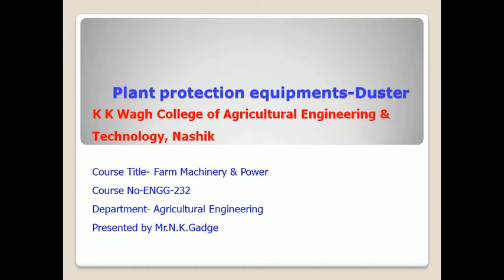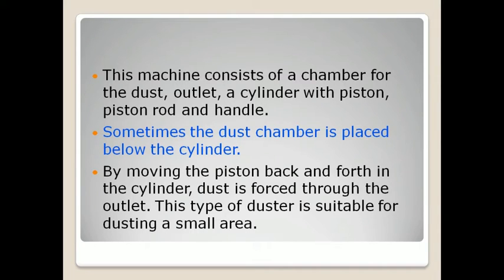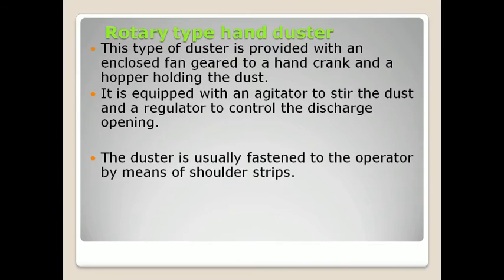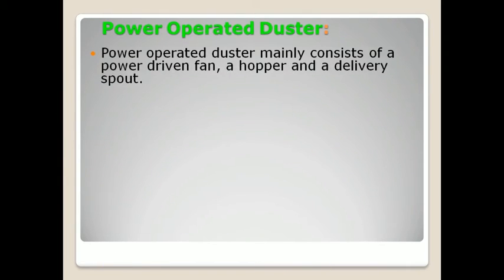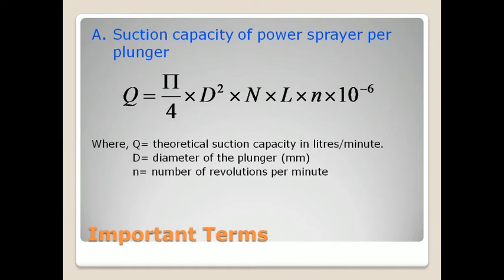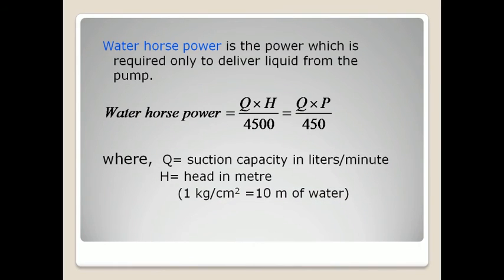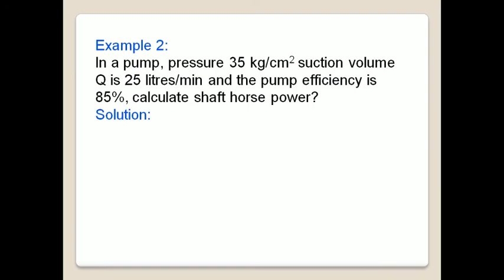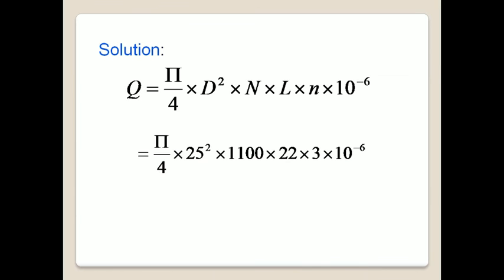Plant Protection Equipment-Dusters